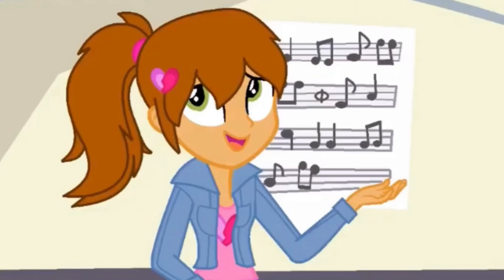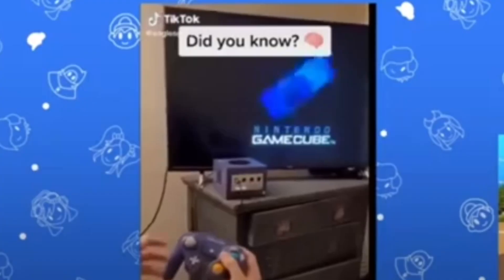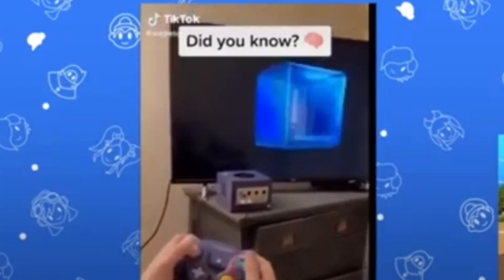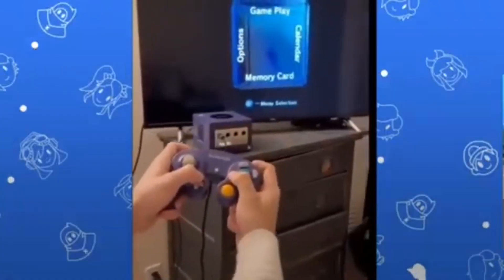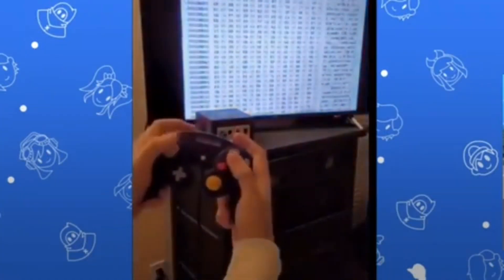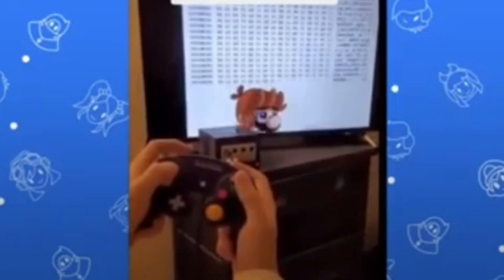HAHAHA! SWEET REVENGE! 😈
After Nick got revenge one Chloe more than 5 times, Chloe gets revenge by giving Nick some new GameCube “cheat codes”.